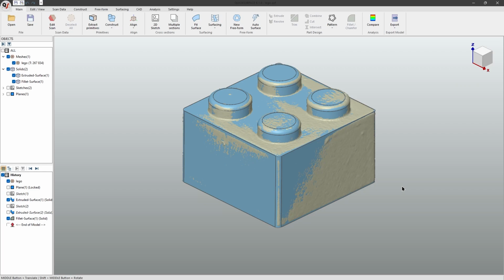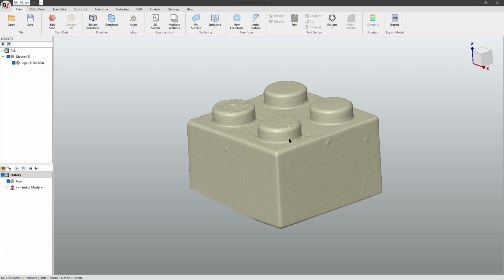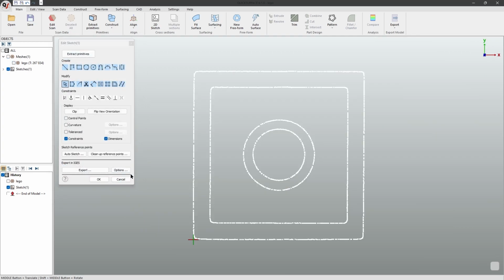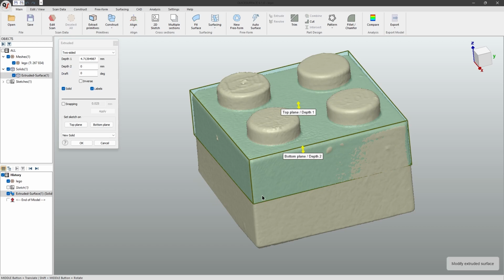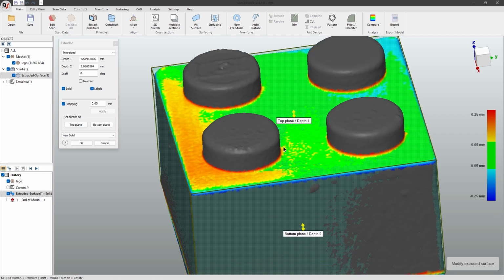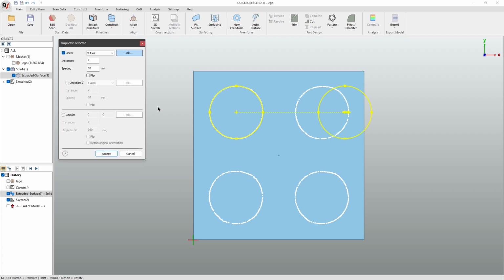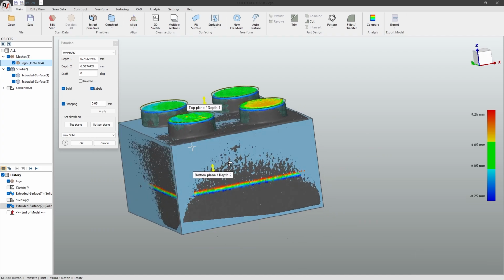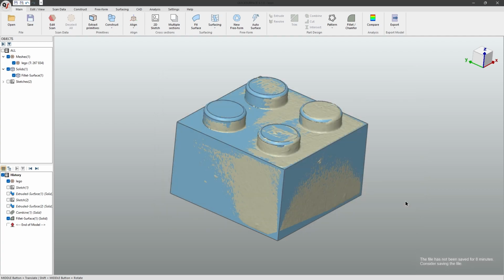Tutorial : Get started - Lesson 1- How to Import scan data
Learn how to import 3D scan data and build your first CAD model in QUICKSURFACE.  This beginner tutorial shows you how to start reverse engineering step by step.

Welcome to Lesson 1 of our QUICKSURFACE Beginner Series!
In this video, you’ll learn how to get started with reverse engineering by exploring the QUICKSURFACE environment, importing your first scan, and navigating the data with ease.

We’ll guide you step by step through creating your first reverse engineering project—from raw scan data to a finished CAD model.

    What you’ll learn in this lesson:
✅ How to import and navigate 3D scan data
✅ Explore the QUICKSURFACE interface
✅ Build confidence with your first CAD reconstruction
📂 Download sample data and practice along: QUICKSURFACE -  Help - Examples - Lego block

Perfect for beginners or anyone curious about how to transform 3D scans into CAD models using QUICKSURFACE.

Video created by: Boris Vrantsaliev

👉 Try QUICKSURFACE for FREE (no obligations)